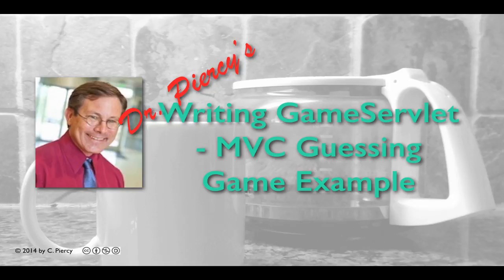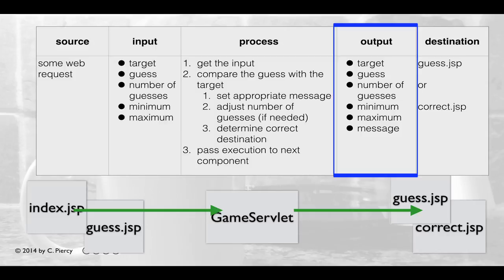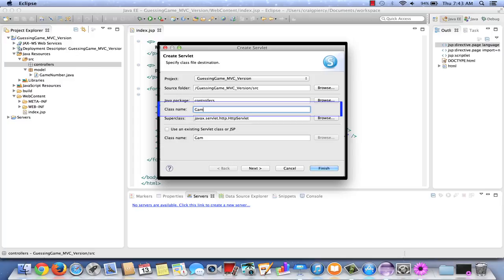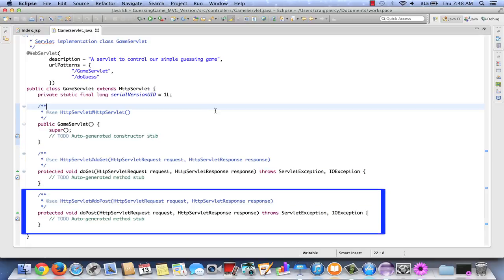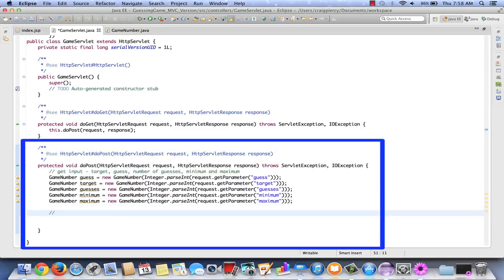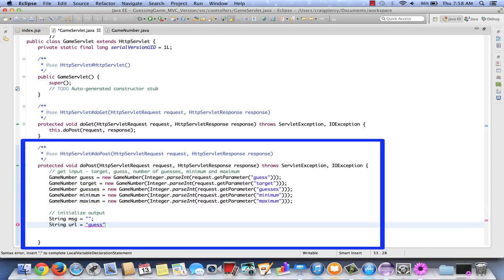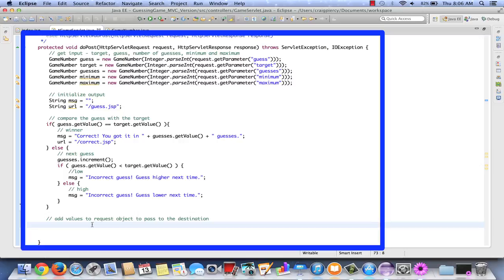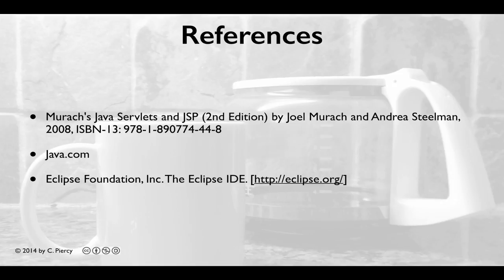Writing the GameServlet for a Simple Guessing Game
Part of a Java Web Application Guessing Game Example. This is a simple primary servlet for the application created using the Eclipse IDE.